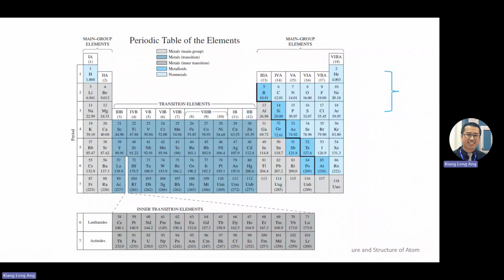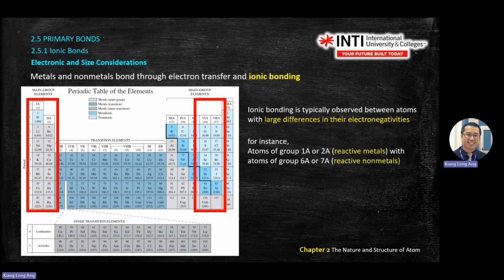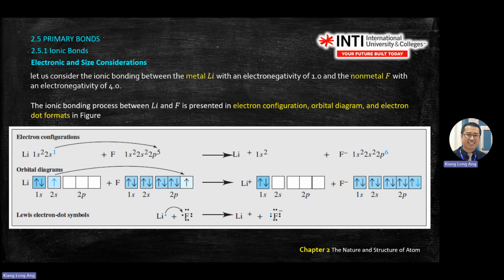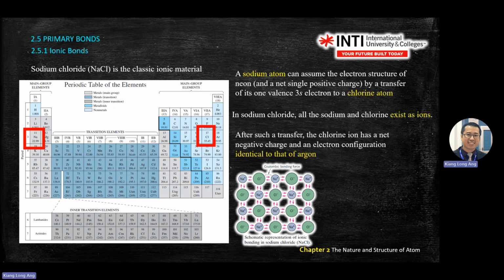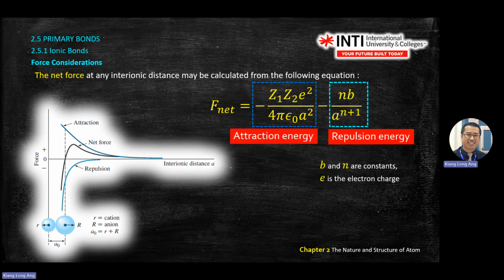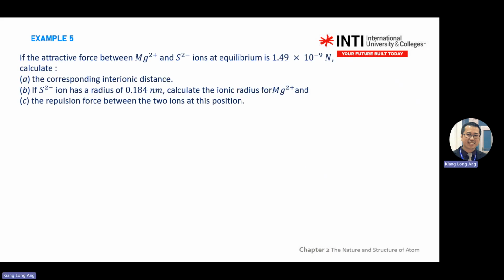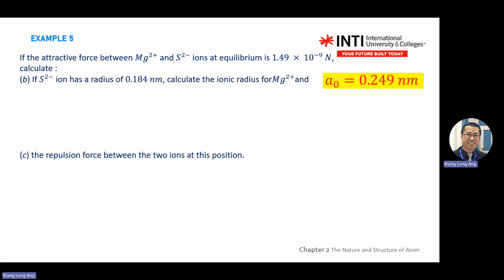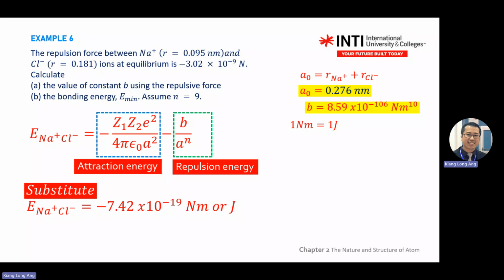Chapter 2b-1 The Nature and Structure of Atom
Electronic Structure of Element/Atom,
Periodic Table,
Interatomic and Molecular Forces,
Bonds between Atoms.